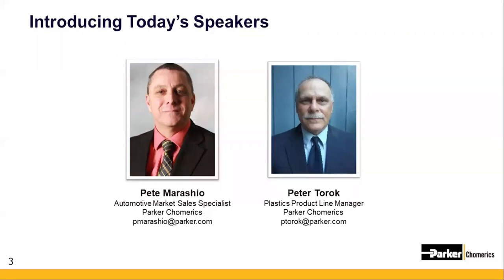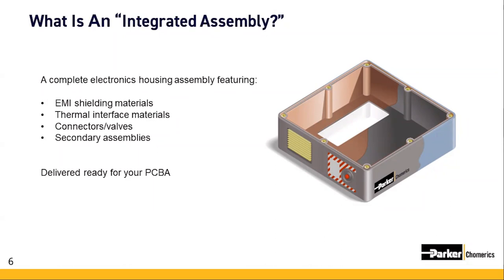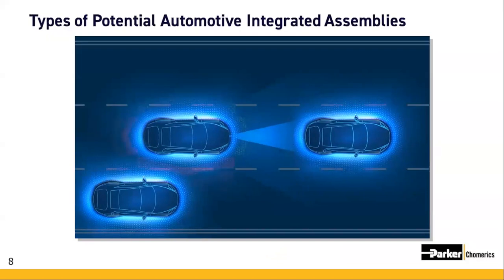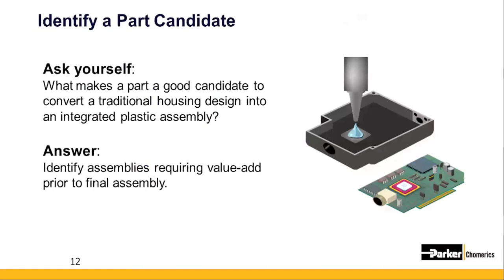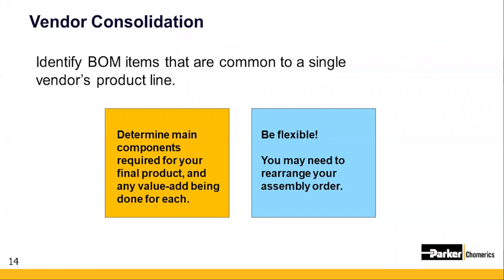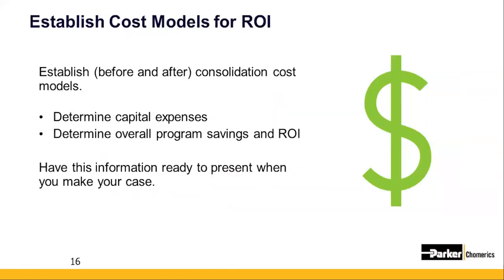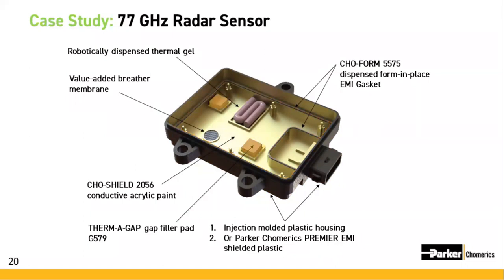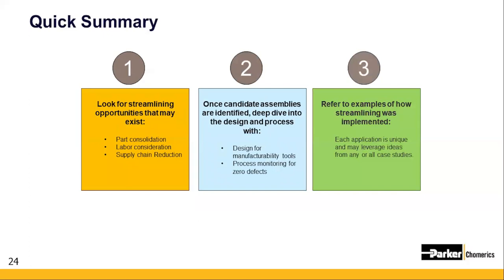Metal-to-Plastic Conversion of Automotive Driver Safety Modules | Chomerics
This exciting technical webinar discusses the benefits of metal-to-plastic conversion combined with integrated assembly manufacturing. Especially useful for automotive electronics housings such as those designed for advanced driver assistance systems (ADAS) like adaptive cruise control, lane departure warning, and blind spot monitoring.

This webinar, hosted by Peter Torok, product line manager, and Peter Marashio, automotive market sales engineer, will dive into the benefits of integrated assemblies, focusing on:

• Defining an integrated assembly
• Evaluating a good part candidate and the part conversion process
• Design considerations
• Materials and global availability
• Real customer case studies

Be sure to catch the Q&A at the end!

More about Parker Chomerics:
The global leader in EMI shielding and thermal interface materials.

▬ Social Media ▬▬▬▬▬▬▬▬▬▬
Parker Hannifin